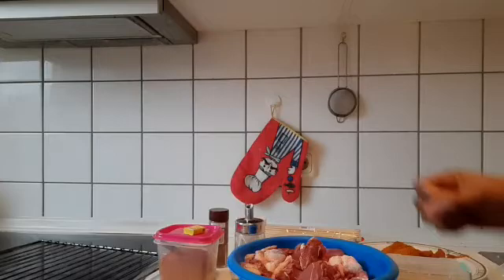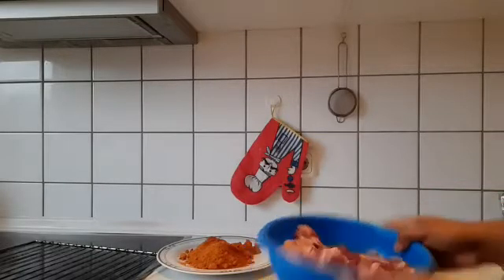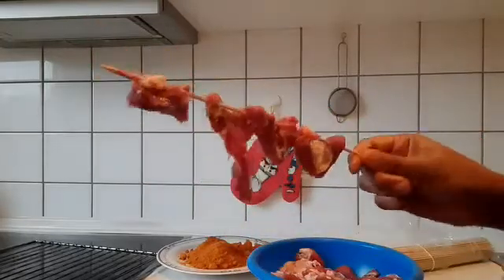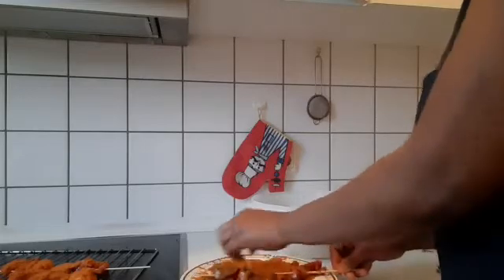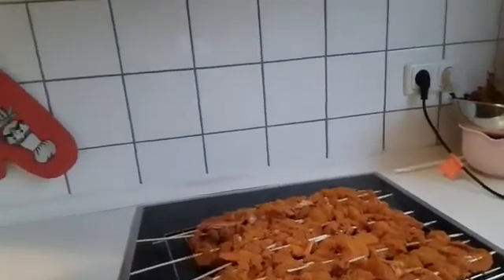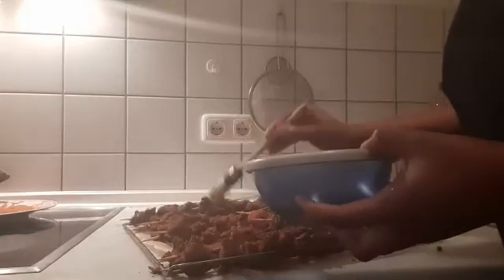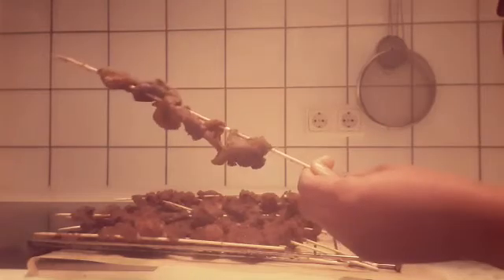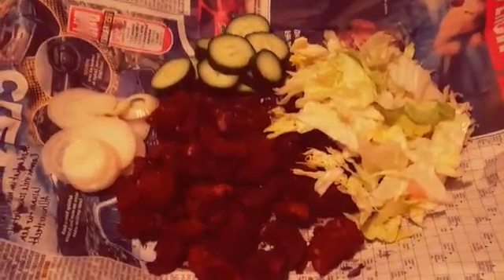Nigerian Suya Recipe/ How To Make Nigerian Suya